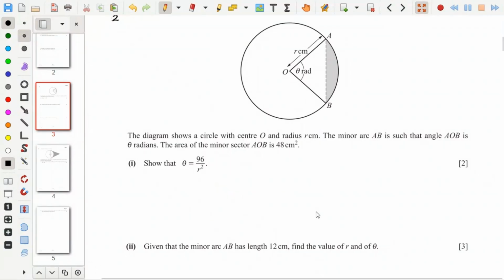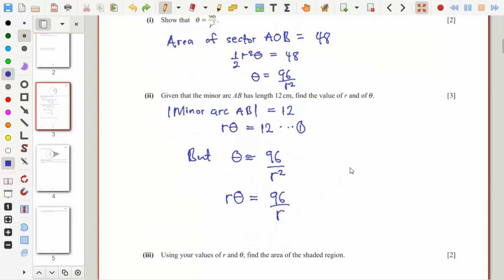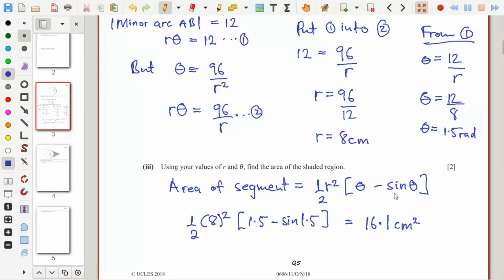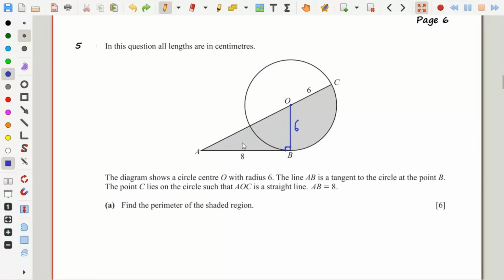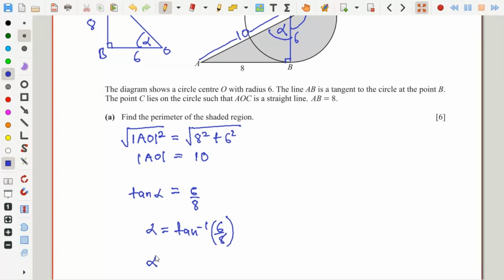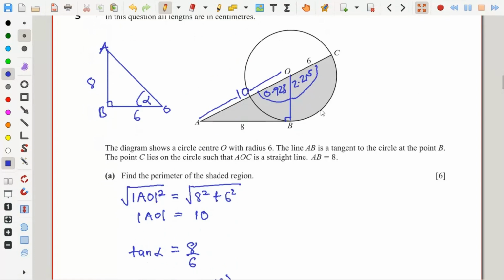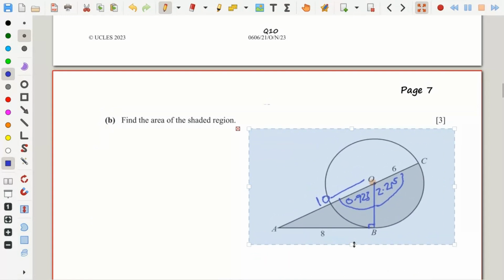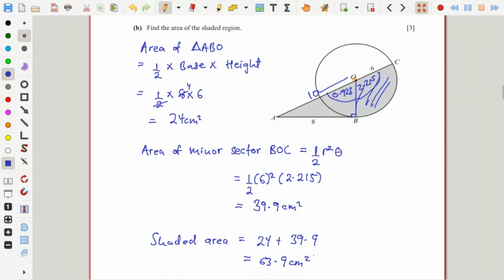Circular measure (Lesson 3)